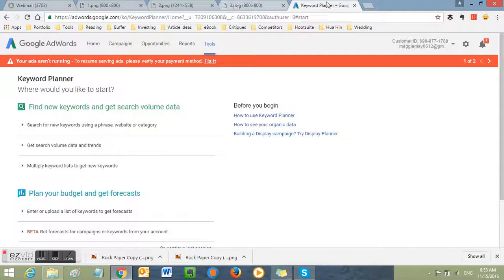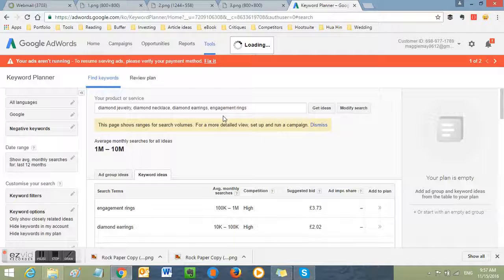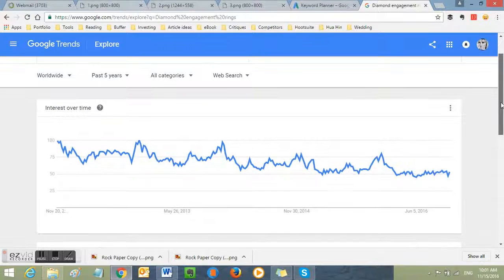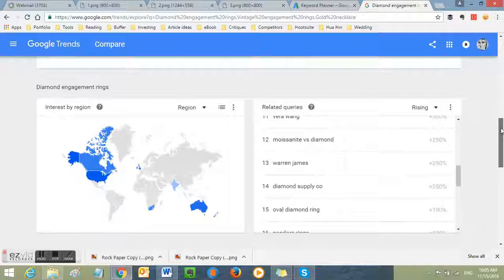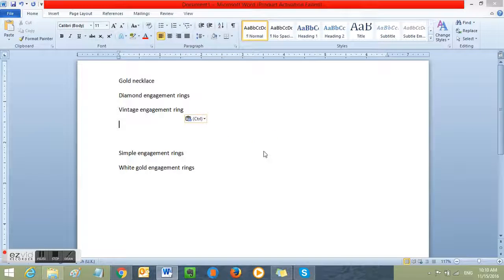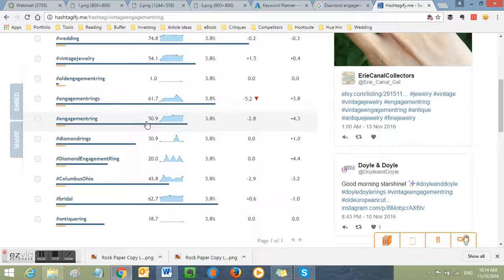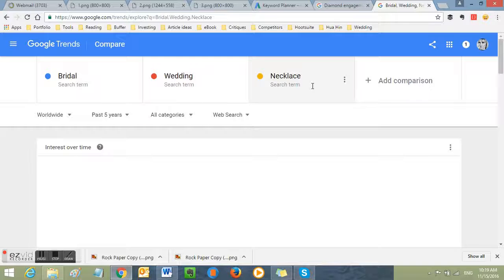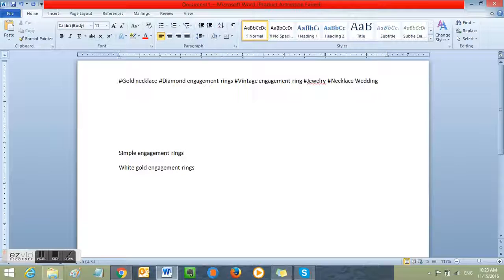How to research hashtags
How to research hashtags for your Twitter and Instagram social media marketing campaigns. Websites mentioned in this video: